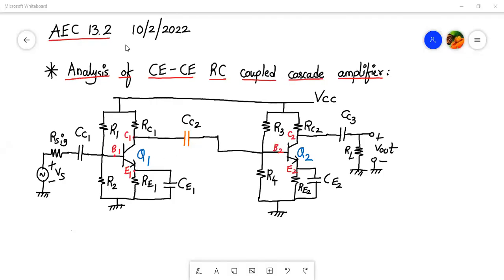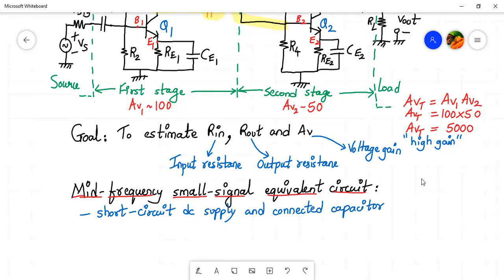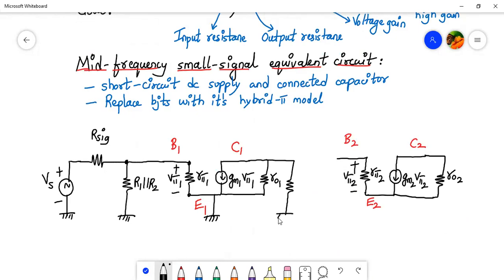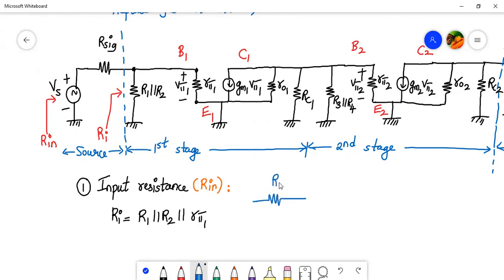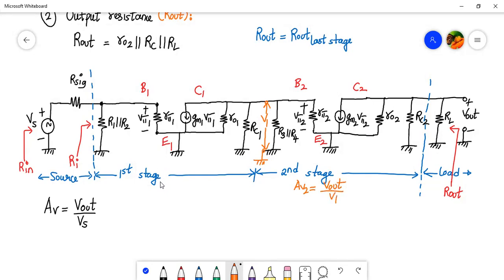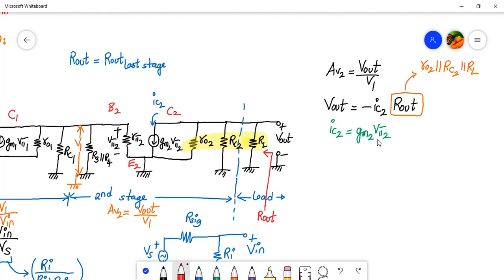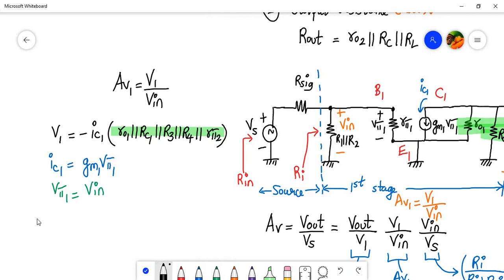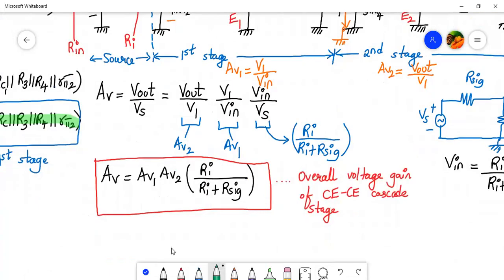Analog Electronics Circuits Session 13.2: RC Coupled CE-CE cascade amplifier analysis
📘 Analog Electronics Circuits – Session 13.2
In this session, we analyze the RC Coupled CE-CE Cascade Amplifier, a fundamental configuration in analog circuit design.
🔍 Topics Covered:
1️⃣ Analysis of RC Coupled CE-CE cascade amplifier
2️⃣ Derivation of input resistance, output resistance, and voltage gain for the configuration
This lecture is ideal for electronics engineering students aiming to strengthen their understanding of multi-stage amplifier design.

🌍 Travel Smarter with Saily eSIM
Say goodbye to roaming charges ✈️📵 and hello to instant global connectivity 🌐📶
✅ Works in 200+ countries 🌎
✅ Instant setup via app 📲 (iOS & Android)
✅ Secure browsing 🔒 with ad & tracker blocking 🚫📢
✅ 24/7 support 🕒💬